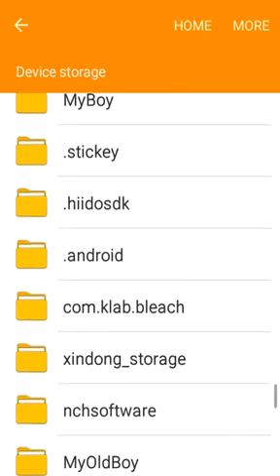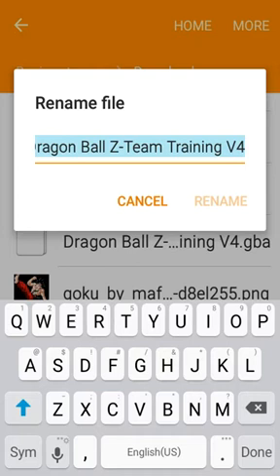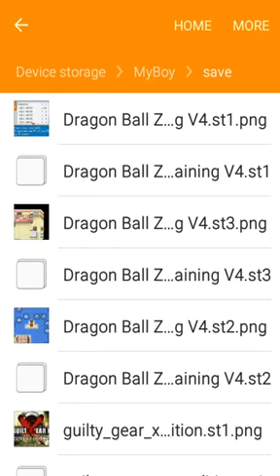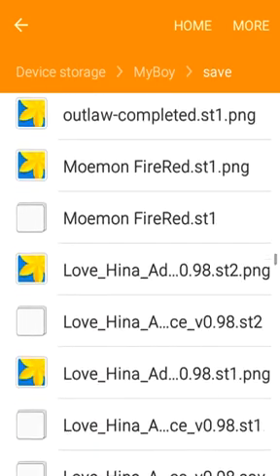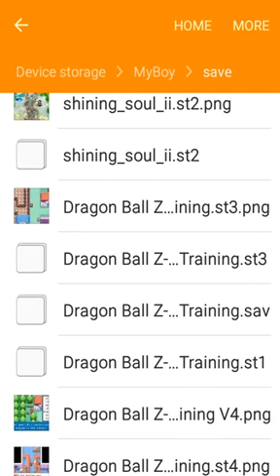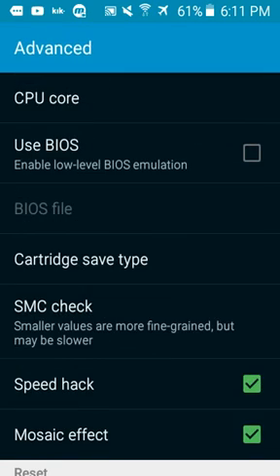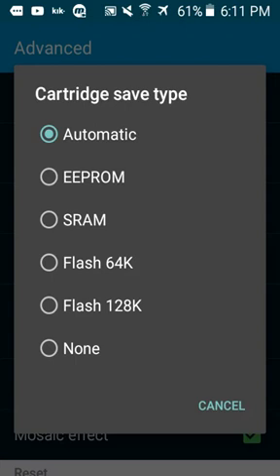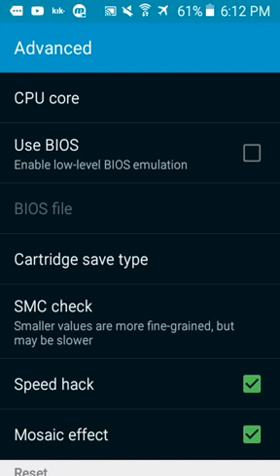How to update Dbz Team training rom